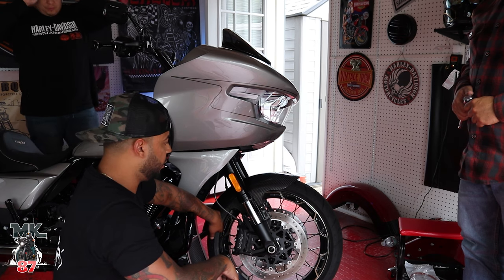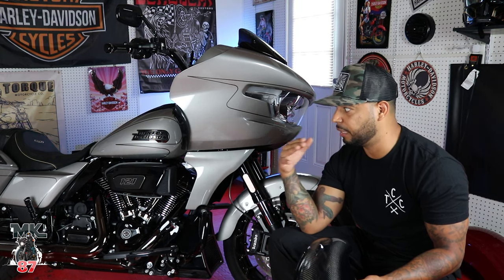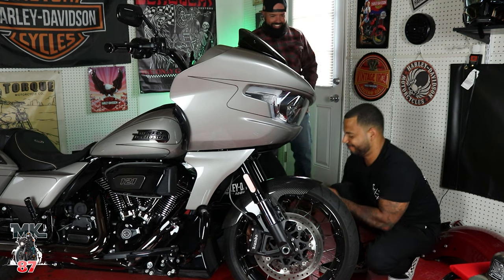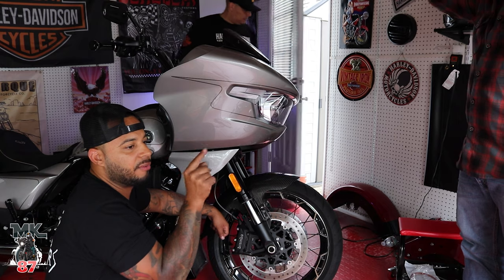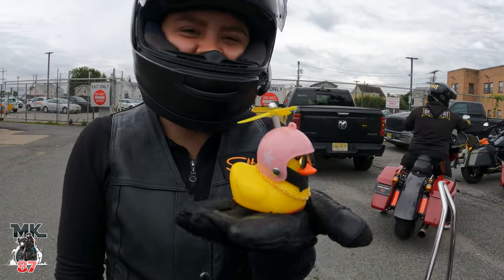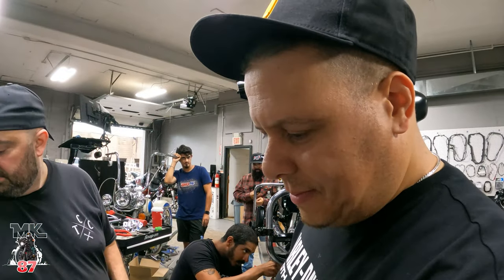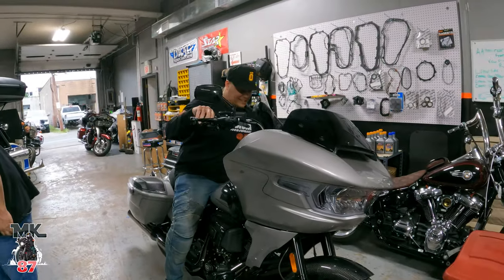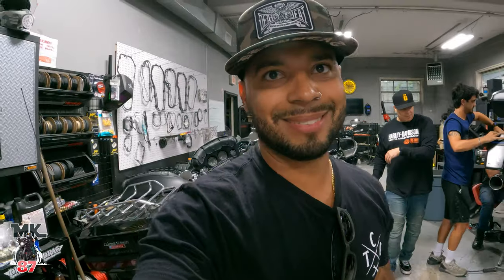Hofmann design carbon fender install for Harley Davidson Road Glide cvo / This didn't go so well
We thought installing this Hofmann carbon fender would of been a walk in the park.
We were surprised to see what went wrong!

instagram @Torque_custom_cycles Tell him I sent you!
221 Gracie place Hackensack, NJ

squid mic